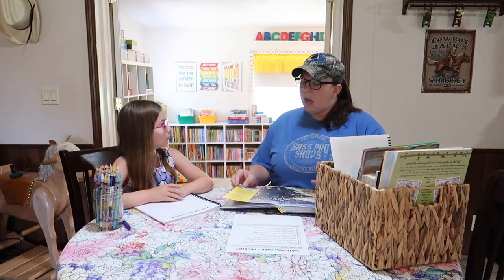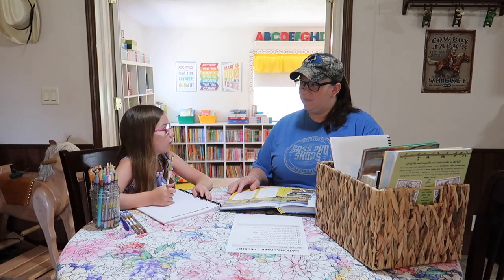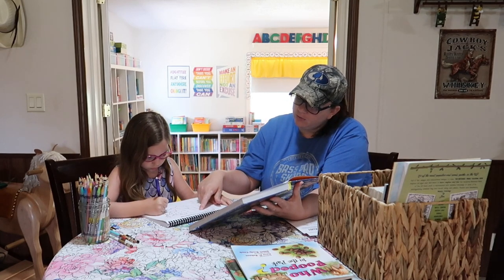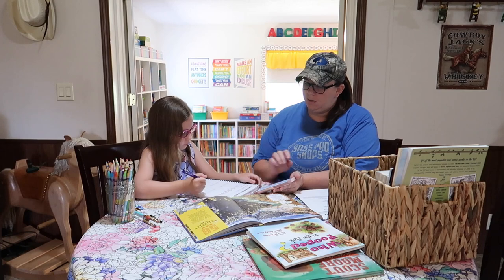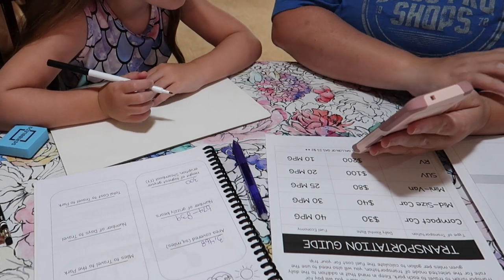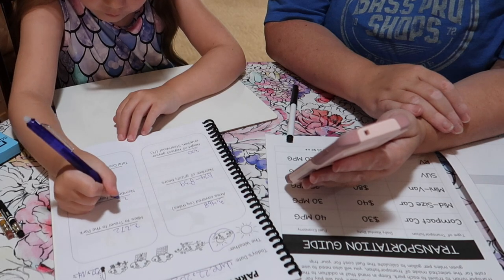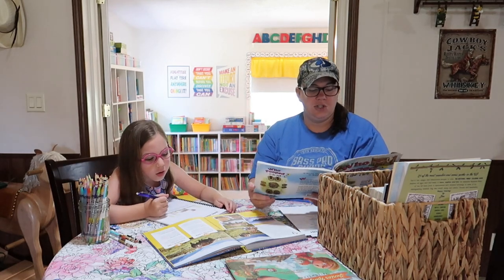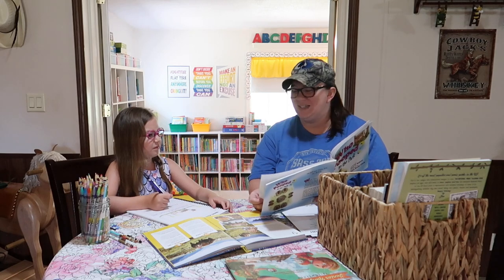Homeschool With Us: Traveling the Parks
Join us today for a homeschool day in the life featuring a Traveling the Parks lesson to Yellowstone.

Daily Camera - Canon GX7 Mark ii:

Action Camera - GoPro Hero 8:

Ring Light - Neewer:

Softbox Lights - Neewer: